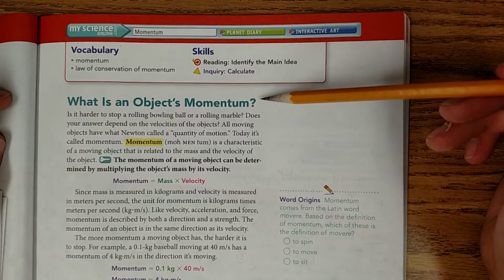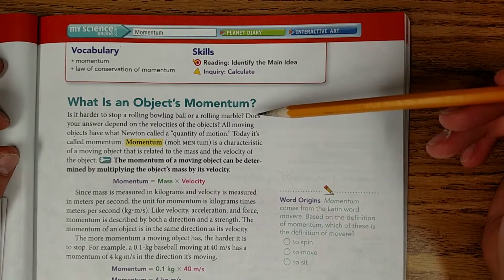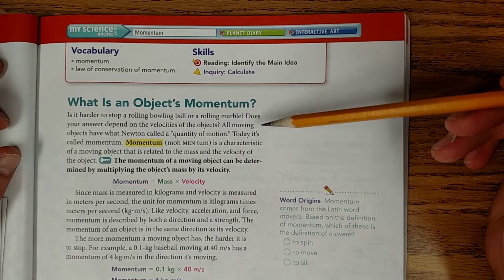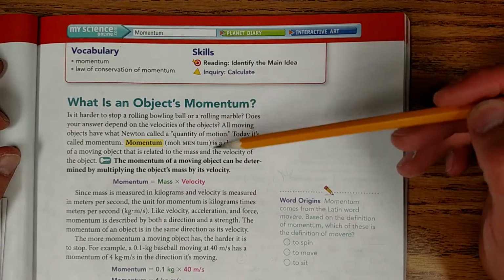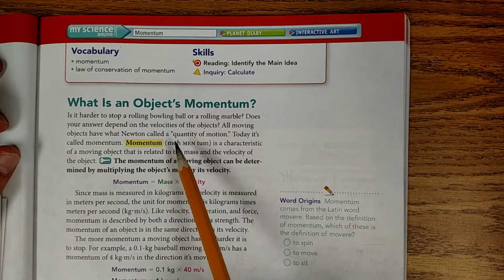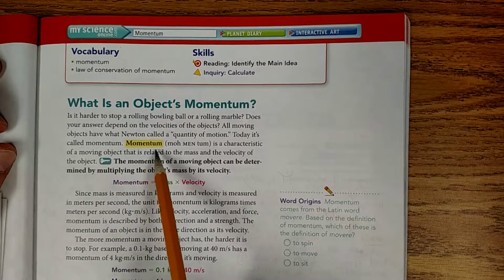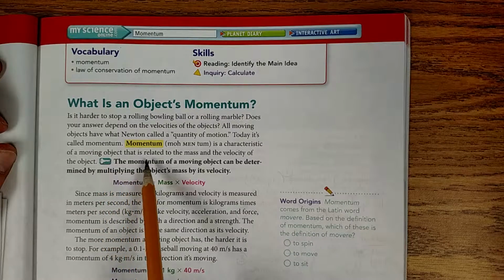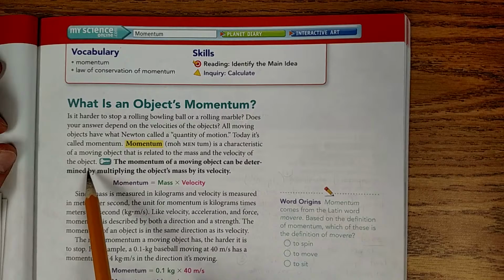Force and Motion p 52